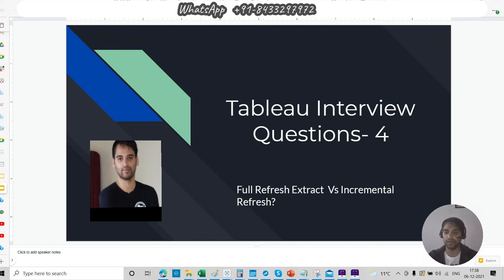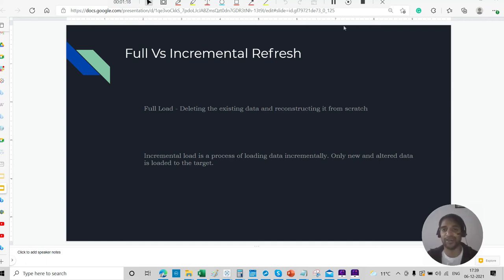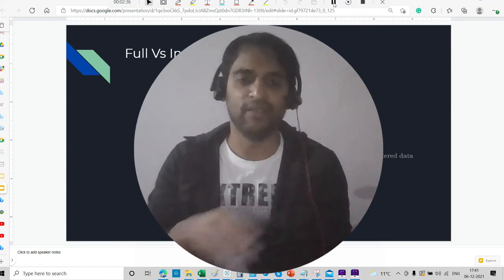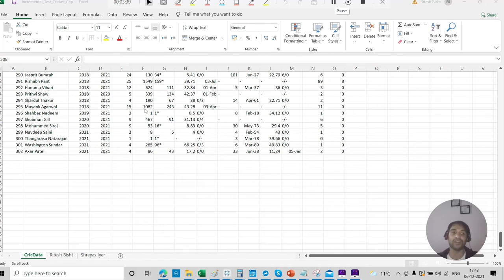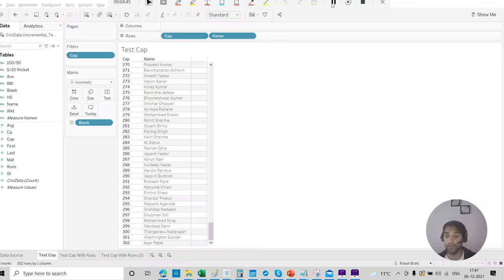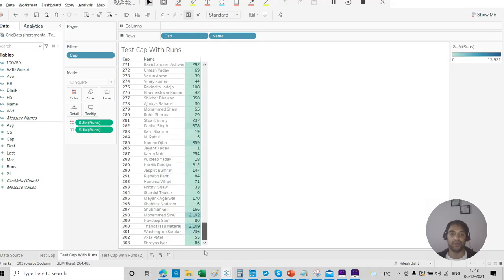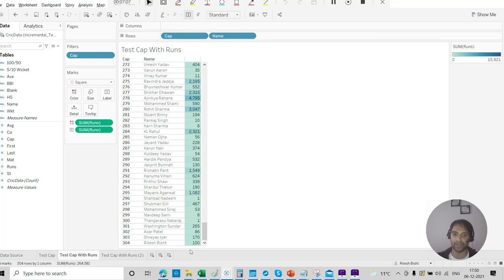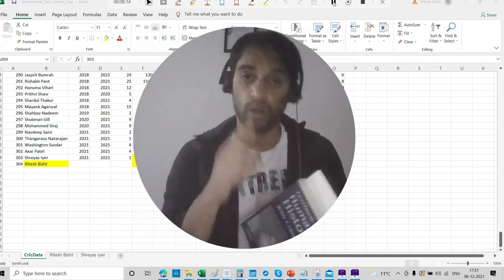Tableau Interview(Hands-On) Question 4 - Incremental Vs Full Extract Refresh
Destructive Load
Also known as Full Load, is a process of completely destroying/deleting the existing data and reloading it from scratch. A lot of unchanged data is also deleted and reloaded in this process. But a destructive load ensures the highest data integrity easily.

“Delete destination data. Read data from source. Load into destination.”

Incremental Load
Incremental load is a process of loading data incrementally. Only new and changed data is loaded to the destination. Data that didn’t change will be left alone. Data integrity can be ensured in this process too, but ETL can get complicated.

“Read source data. Compare with destination. Filter for new and changed data. Write to destination.”. I stole this line from Anatomy of an Incremental Load by Andy Leonard (b|t).

5 golden points(both Specialist & Qualified) ►

▬▬▬▬▬▬▬▬▬▬▬▬▬▬▬▬▬▬▬▬▬▬▬▬▬▬▬ 👋 ABOUT ME: My name is Ritesh, a Data Science enthusiast & trainer, ranked as high as 15th in the Tableau World Community, I hold both Tableau Desktop Qualified and Server Qualified certifications.